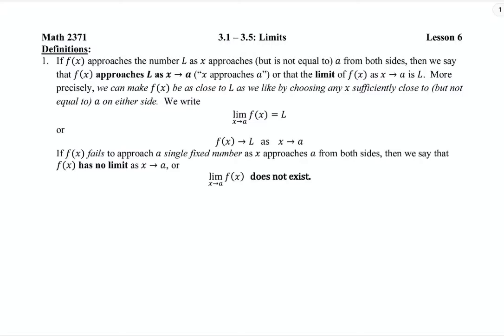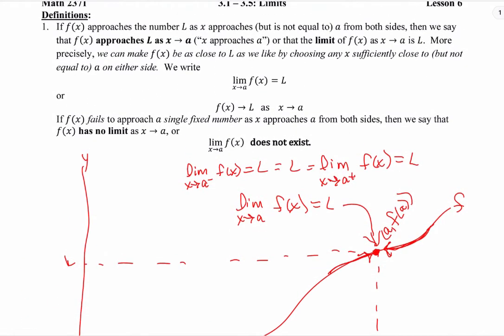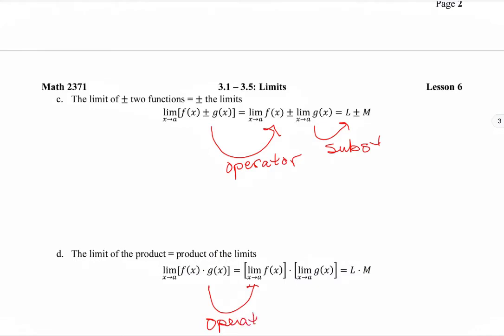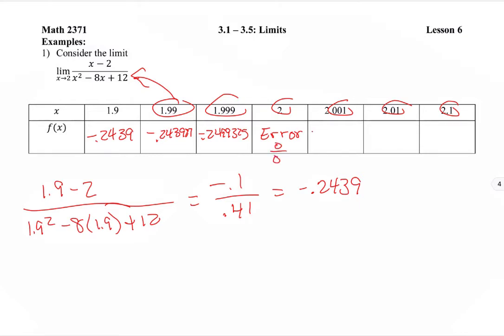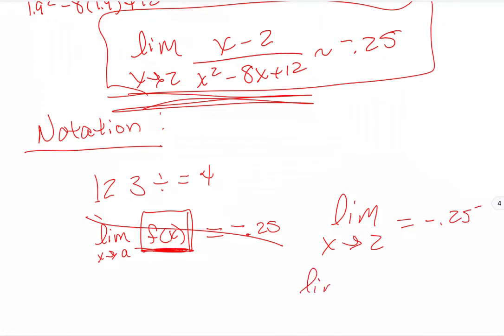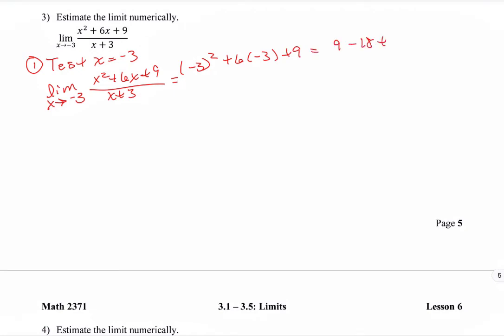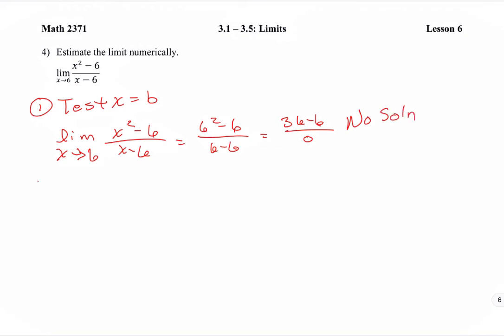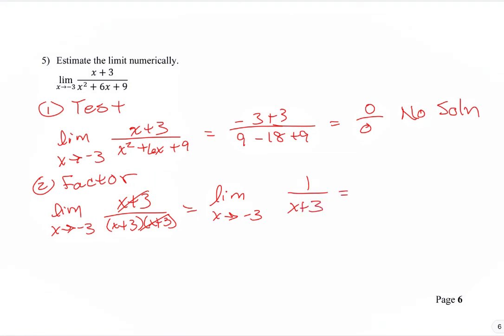2371 L6A Limit